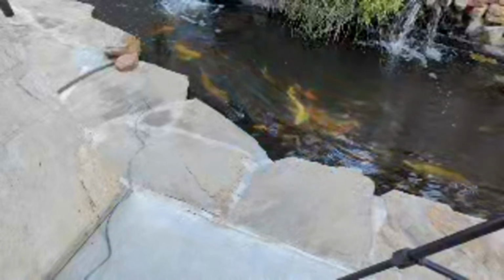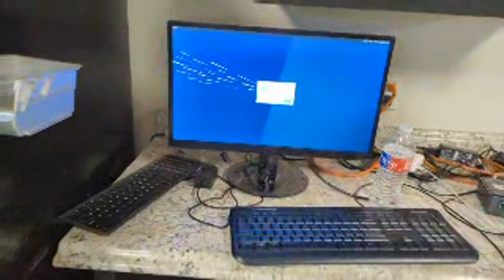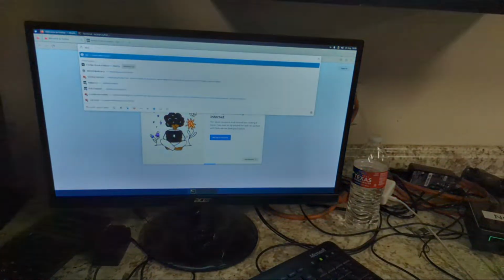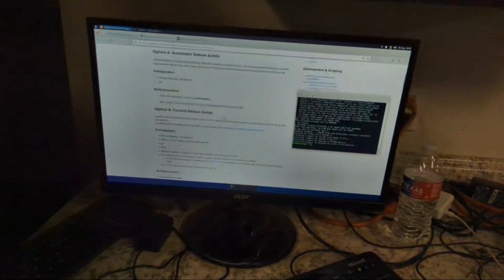setting up a permanent coy fish stream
👉 TOOLS USED:

✓ Soldering Irons:
› Quick 861DW hot air station

› Bitcoin: 1EaEv8DBeFfg6fE6BimEmvEFbYLkhpcvhj
› Bitcoin Cash: qzwtptwa8h0wjjawr5fsm0ku8kf40amgqgm6lx4jxh
› Dash: XwQpZuvMvU44JT7C7Uh6xHvkSadzJw9fMN
› Dogecoin: DKetsoCvwa2hF29ssgUA4Wz4hxT4kj3KLU
› Ethereum: 0x6f6870feb48f08388ee345cf0261e2f03d2fa310
› Ethereum classic: 0x671bfd61ba87edf6365c97cea33d66ba73645510
› Litecoin: LWnbTTAjojZQt68ihFJFgQq3cYHUsTcyd7
› Verge: DFumZ5sMhi3JktLQpsTVtV9xUt3zKDrcZV
› Zcash: t1Ko3FkphQYoQroQc8k2DVk4WKMAbmNR8PH
› Zcoin: a8QdvArHmdRYe1MjiqtP6jDNe6Z4JgnRKZ